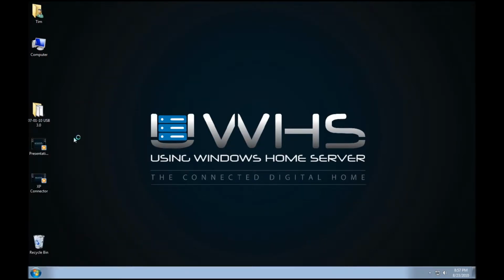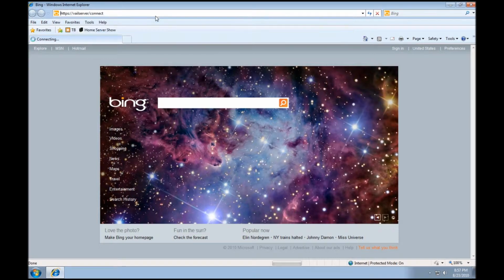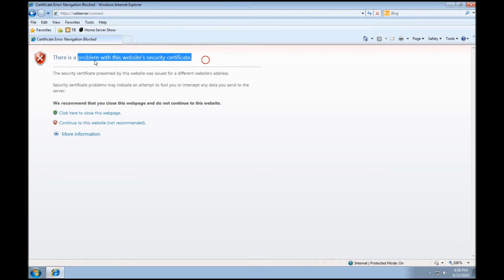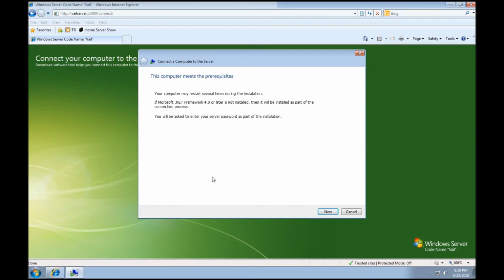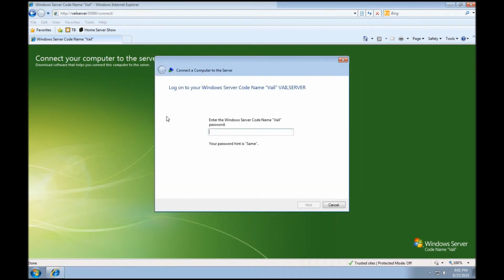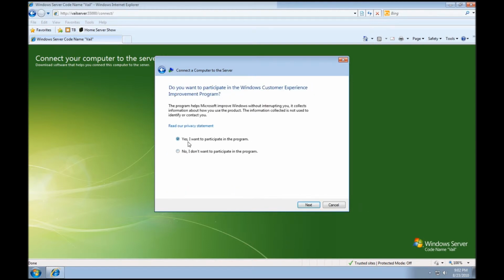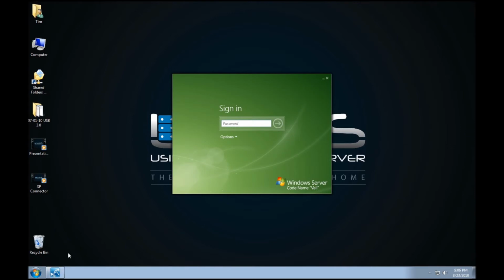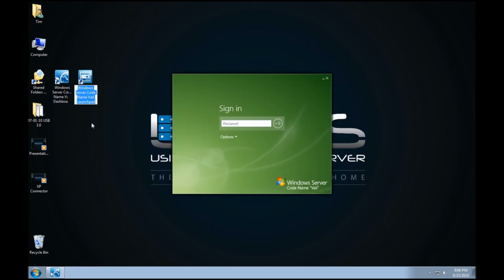Installation of the Windows Home Server Vail Beta Refresh Connector for Windows 7